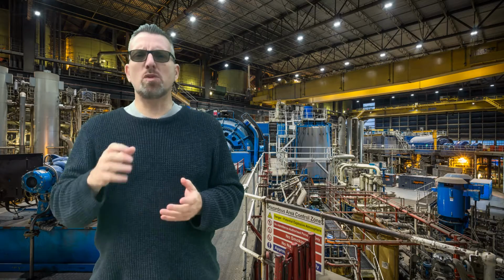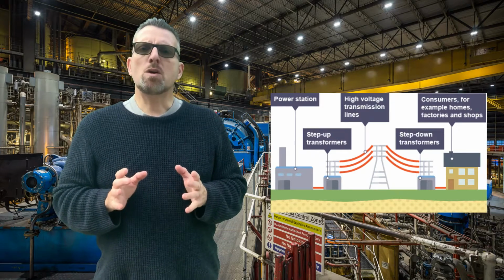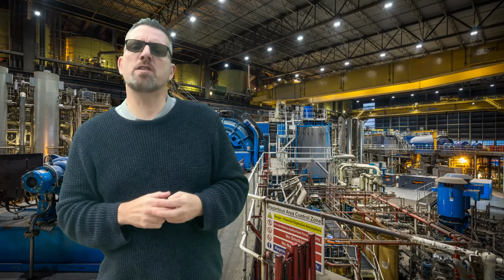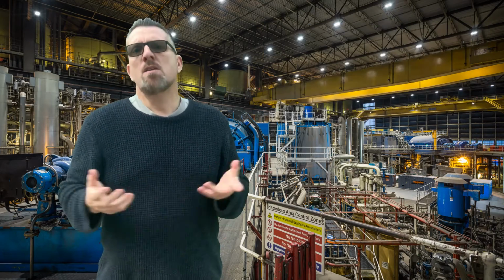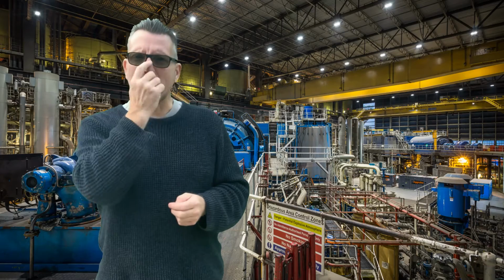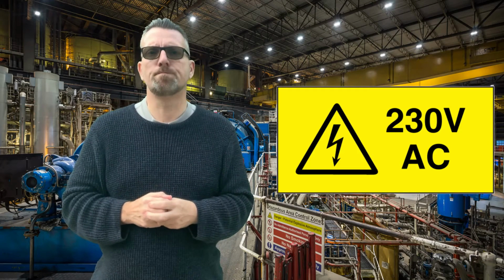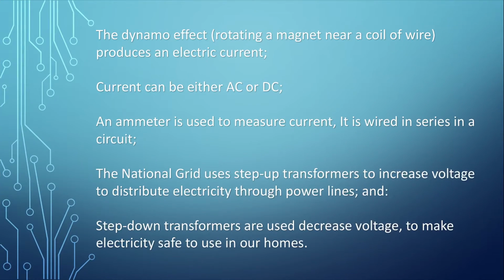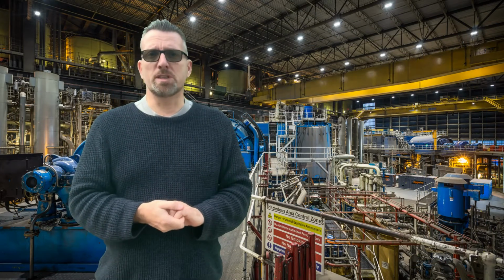GCSE Physics - Chapter 3: Video 5 “Producing Electricity”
Producing Electricity - Power Stations and the National Grid